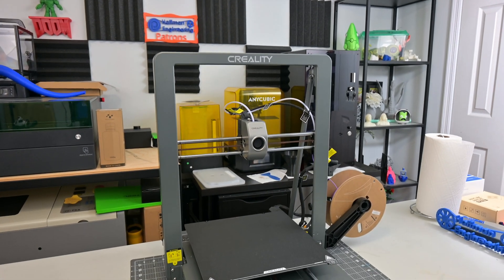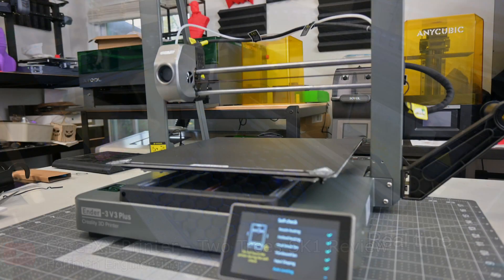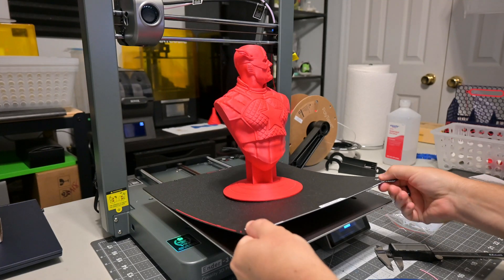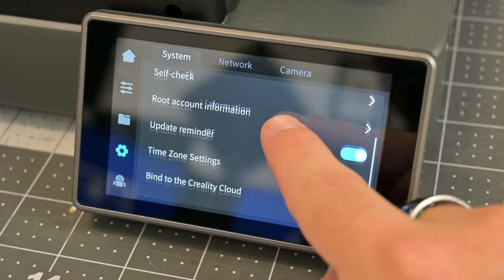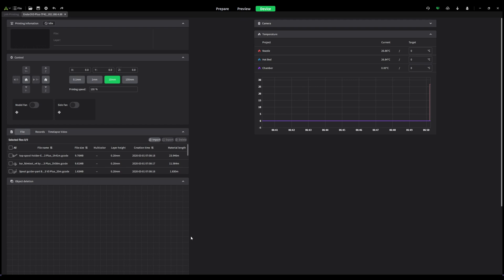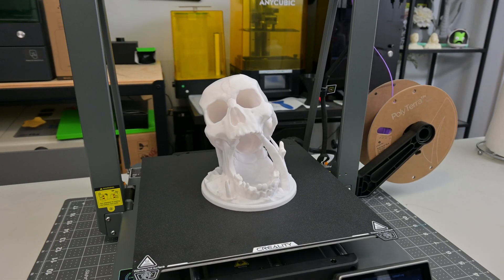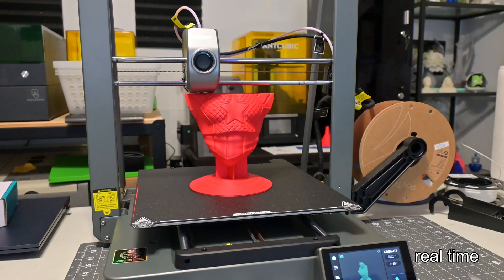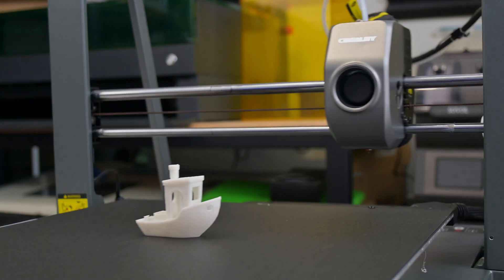Have you ever heard of a Core-XZ printer? - Creality Ender-3 V3 Plus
Creality's latest Ender-3 printers have a. unique design choice. They are Core-XZ printers. Thats right, not core-xy, but core-xz. This couples the x axis and z-axis together. And let me tell you, its pretty strange. But how well does it work? Lets find out in this Ender-3 V3 Plus full review.

Amazon (US)

Special thanks to my tier 2 and above patrons:
* Gábor B.

Christopher Hoffman
Hoffman Engineering

[0:00] Intro
[0:31] Disclaimer
[0:52] Specs
[1:05] Core-XZ Design
[1:50] Tri-Metal Nozzle with Hardened Steel Tip
[2:12] Direct Drive Extruder
[2:31] Magnetic, Flexible Bed
[3:18] Sturdy Cast Aluminum Frame
[3:51] Full Color 4.3 inch Touch Screen
[4:10] CrealityOS - Klipper Firmware
[4:25] Input Shaping
[4:44] Auto Z-Offset and Bed Leveling
[4:56] Assembly
[5:16] Software - Creality Print
[5:52] Thank You Sunlu for Filament
[6:09] Extensive Sample Prints
[6:20] Examples - Torture Test
[6:33] Examples - Phone Holder
[6:39] Examples - 14 minute Benchy
[6:57] Examples - Desert Kiss Dice Tower
[7:15] Examples - Captain America
[7:38] Examples - Spiral Vase
[7:57] Conclusion
[9:06] Pricing
[9:31] Outro